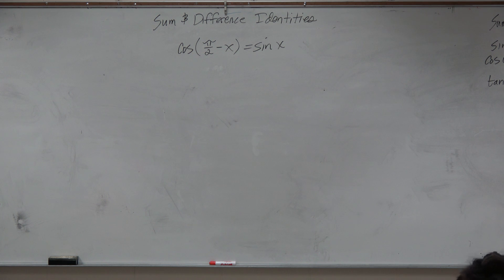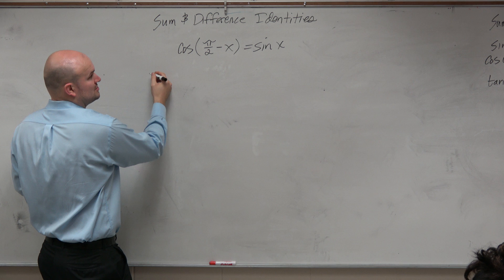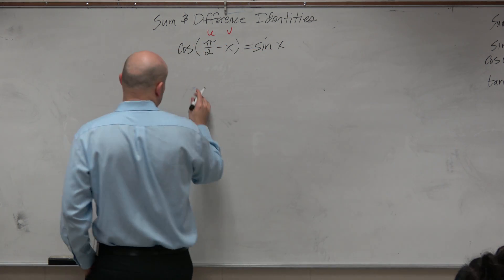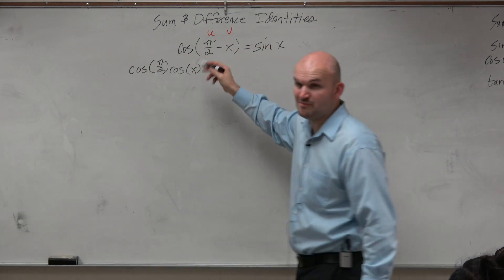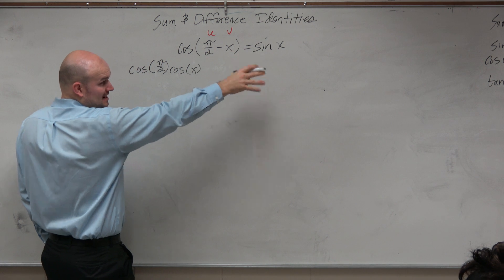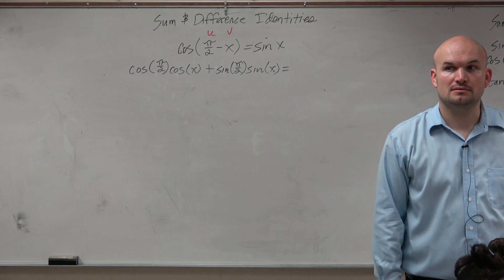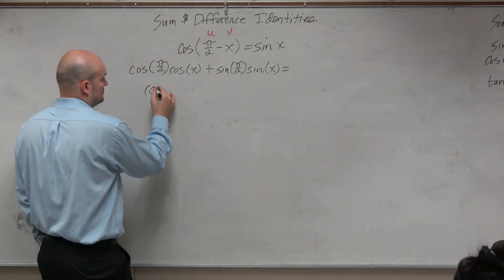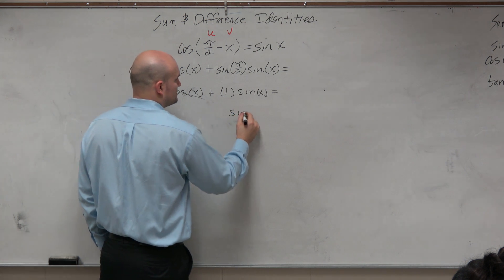Prove the co function identities by sum and difference formulas